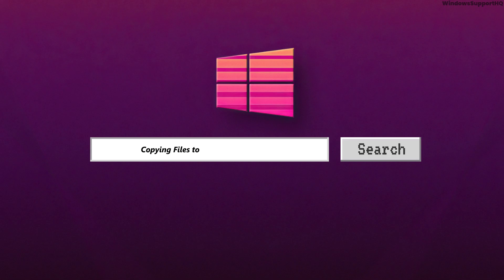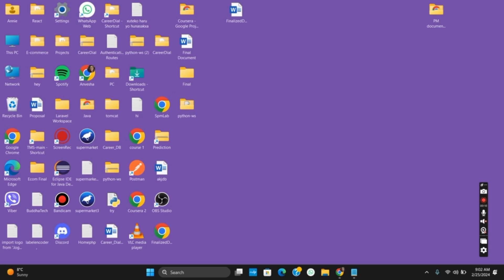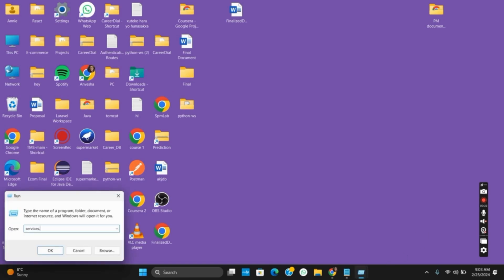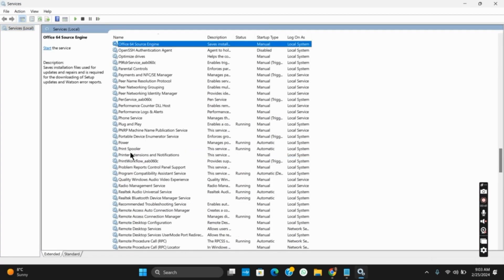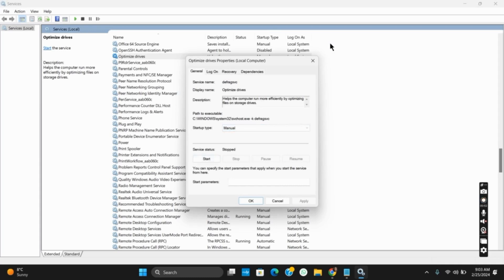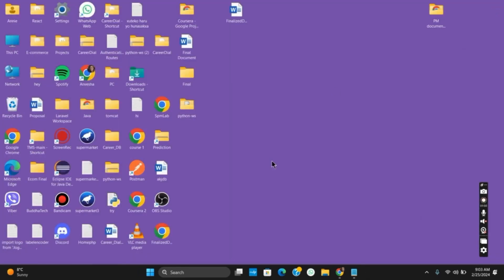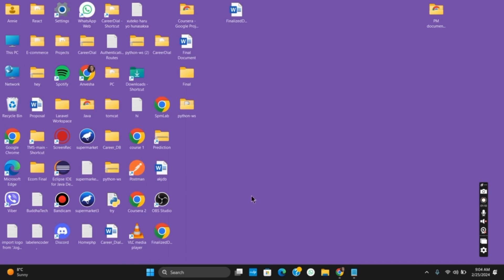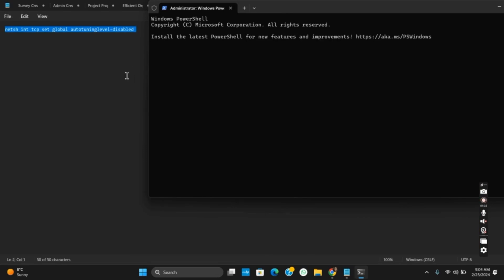Copying too Slow in Windows 11 {Three Solutions} Increase File Transfer Speed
🚀🖥️ Copying too Slow in Windows 11? Here are Three Solutions to Increase File Transfer Speed

Encountering slow file copying in Windows 11? Follow this guide to boost your file transfer speed with three effective solutions.

In this guide:
0:00 - Introduction
0:05 - Copying too Slow in Windows 11 {Three Solutions} Increase File Transfer Speed

If you're experiencing sluggish file copying in Windows 11, don't worry! This tutorial provides three solutions to help you increase your file transfer speed. Learn how to update device drivers, disable unnecessary background processes, and utilize third-party file transfer tools to optimize your file copying experience and save time.

Boost your file transfer speed in Windows 11 with these effective solutions!